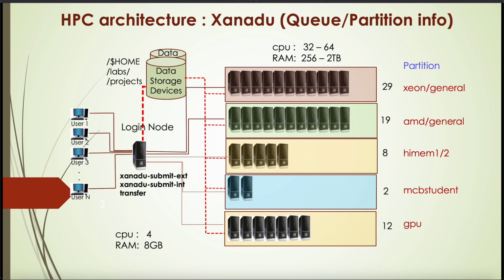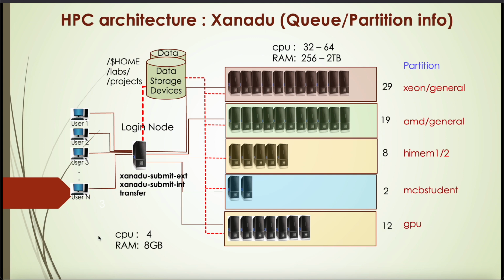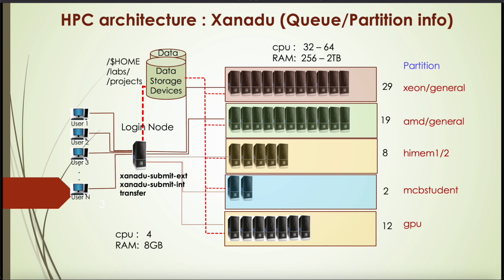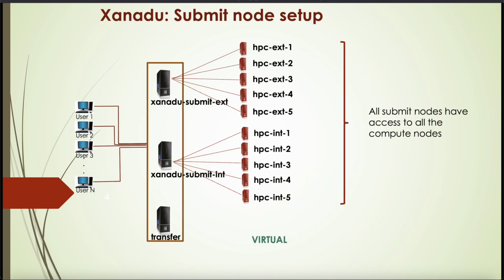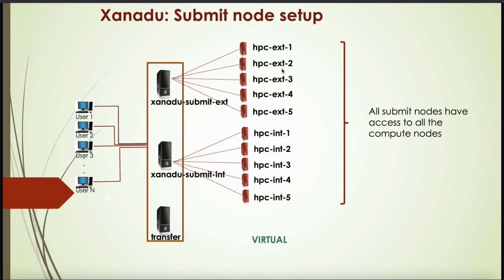03_Xanadu HPC : Submit node details